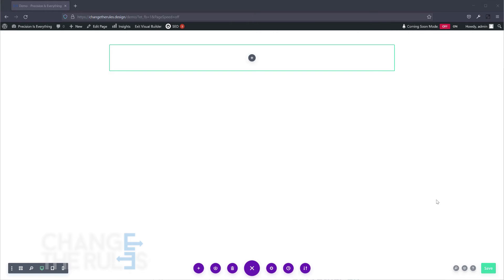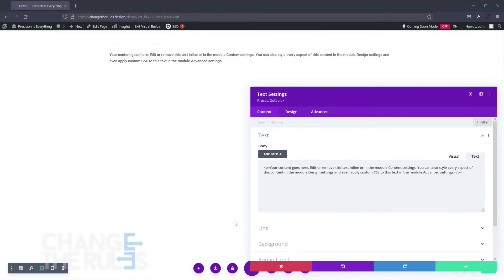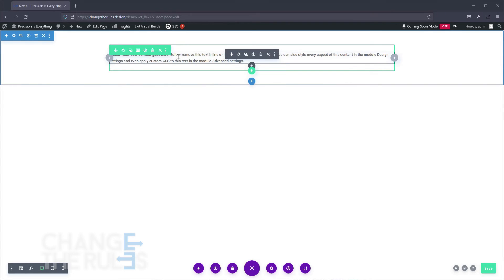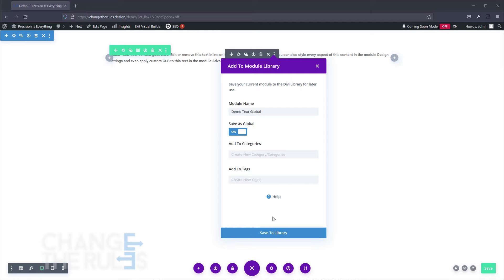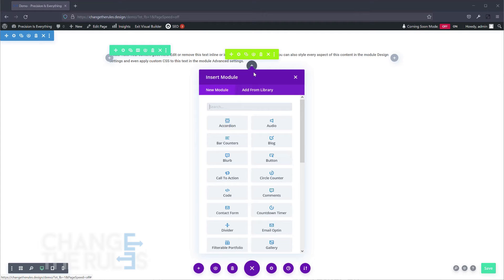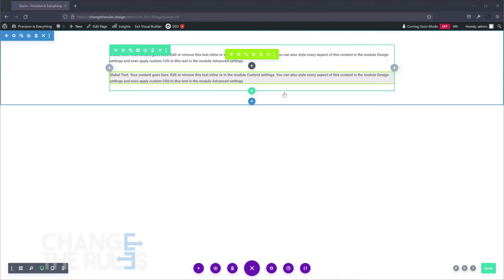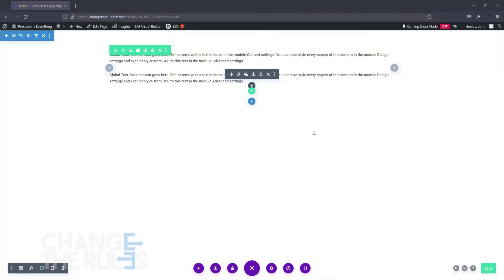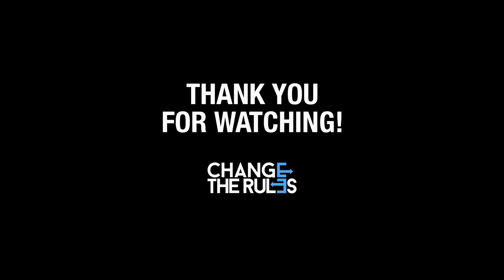How To Create Global Items Or Elements In Divi - A Quick Trick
If you are working with a complex and large website, it can be very difficult and time-consuming to add the same elements on every page of the site, especially when you need to update them. For example, phone numbers. Imagine if you had hundreds of pages and all of those pages had a phone number on them. Divi has a solution to this problem, and that is "Global Items".

In this demo I will show you how simple it is to add or declare elements globally.

You may post your comments or questions below and I will reply to you as soon as possible.